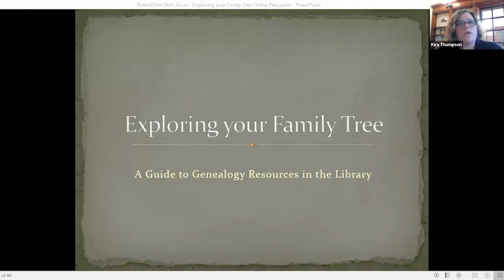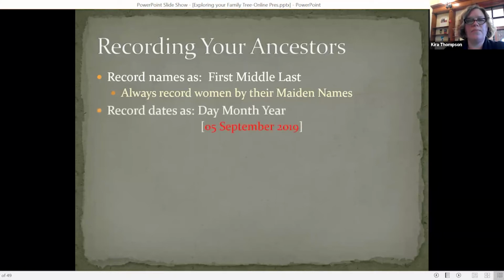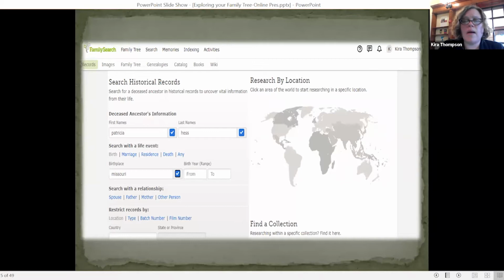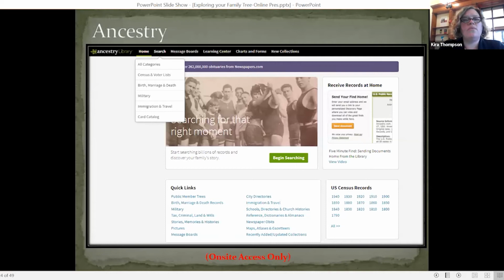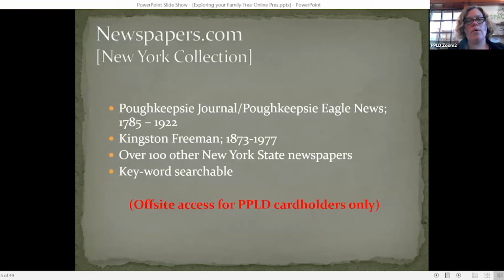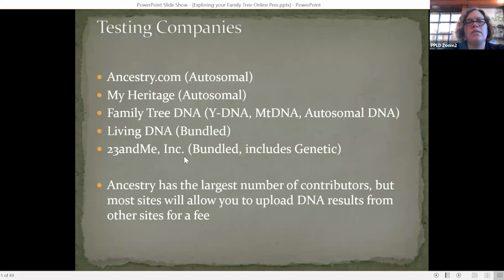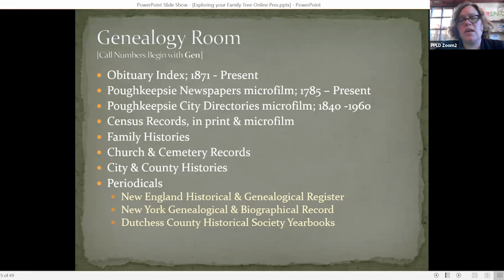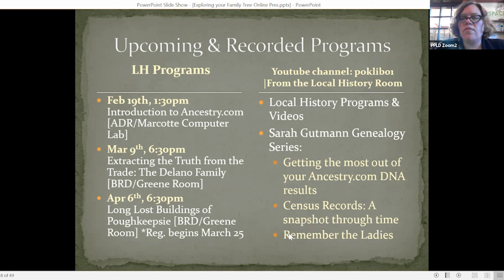Exploring Your Family Tree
Join the Kira Thompson, Head of Reference & Adult Services for the Poughkeepsie Public Library District, in introductory genealogy class.

Kira demonstrates a variety of resources that are available for researching family history. Kira provides a general overview of several free open-source websites, subscription databases available with your library card, and physical materials accessible in the Genealogy Room at Adriance.